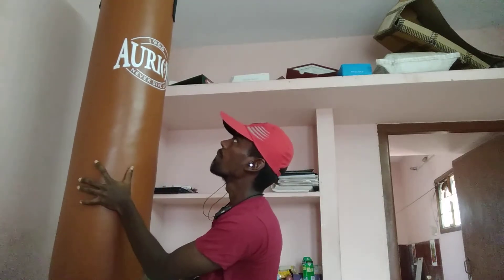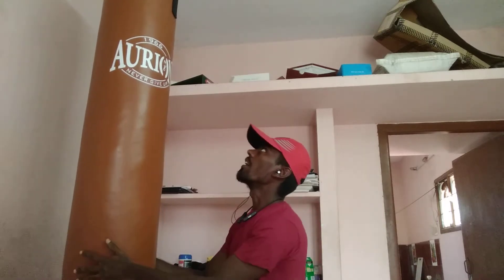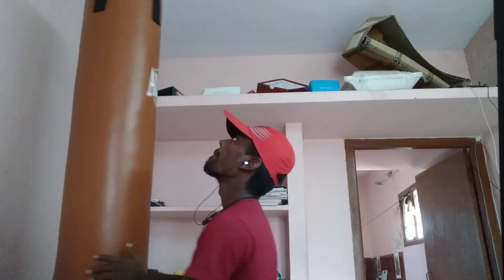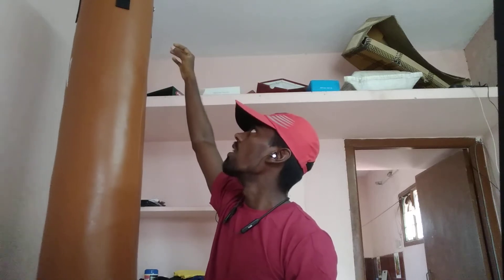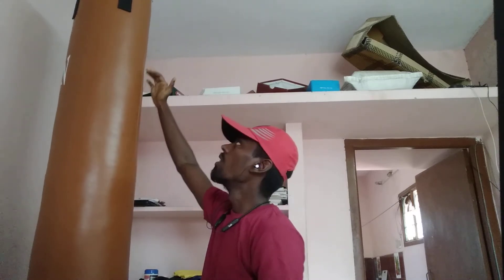Aurion Punching Bag Review | Boxing Kick bag Review in Tamil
All these below links are products that I personally bought and used

Portable Blender

This video is a review video.  The product being reviewed is Aurion Punching bag from Amazon.